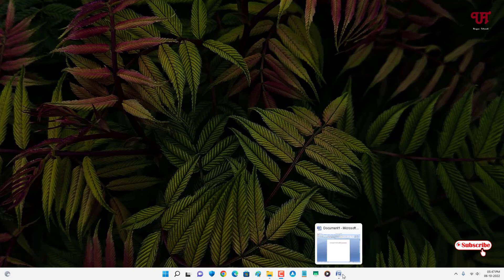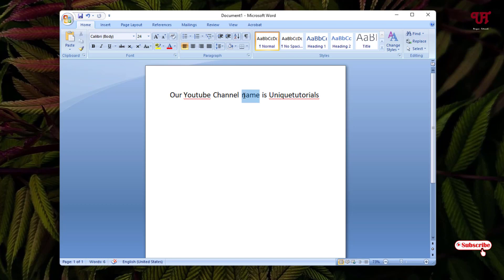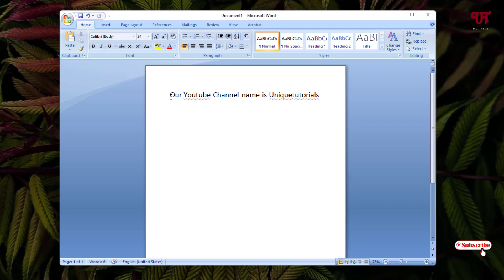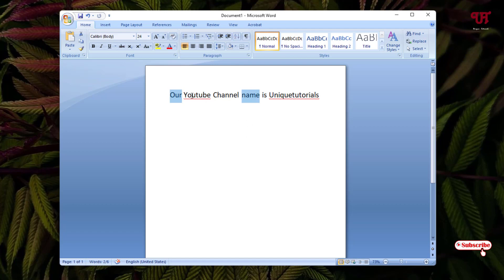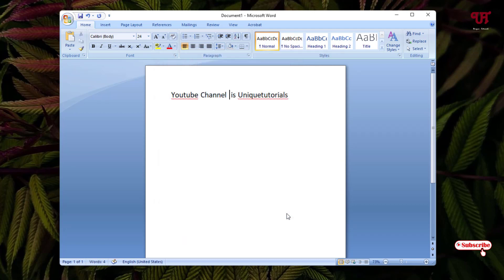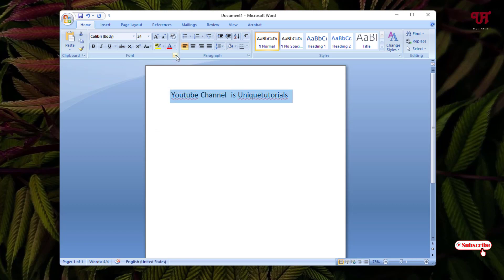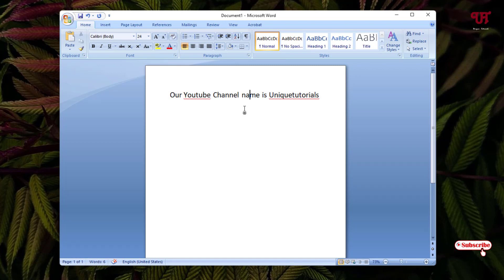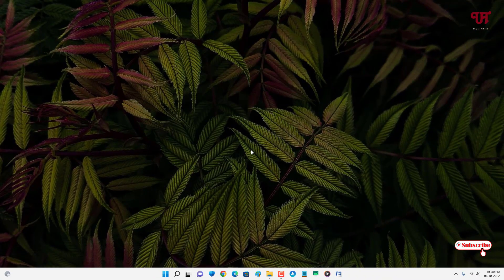How to Hide any Word or Text of a Sentence in Microsoft Word ?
This video tutorial is all about How to Hide any Word or Text of a Sentence in Microsoft Word.